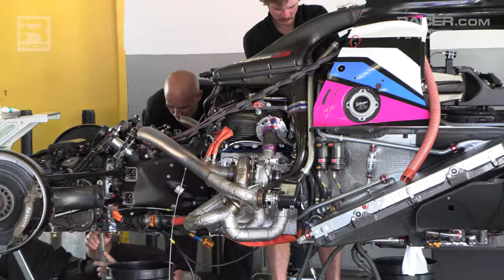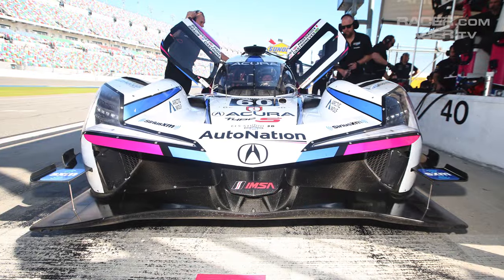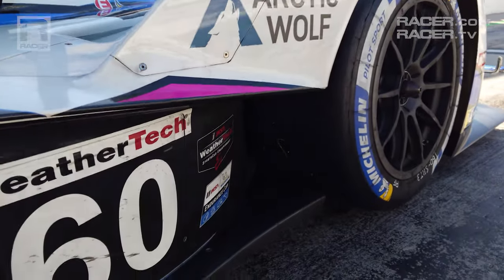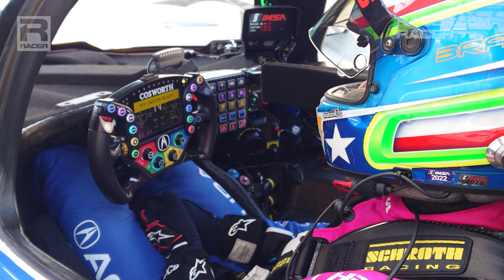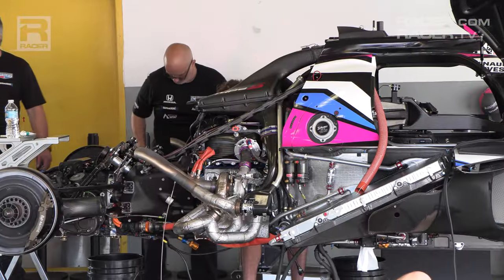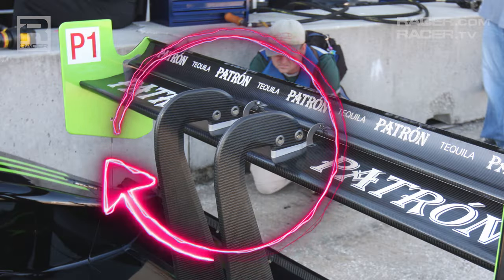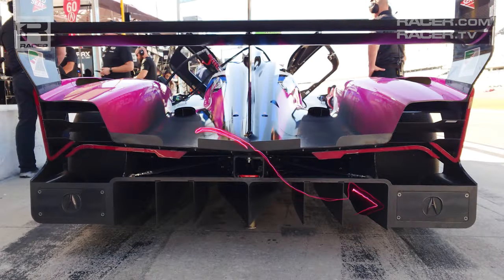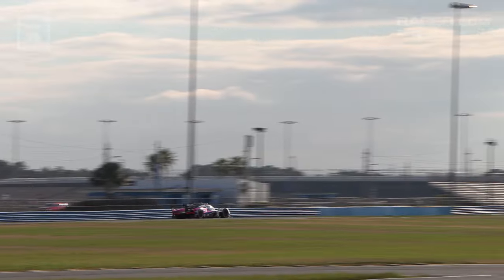IMSA GTP 101: Acura ARX-06 Tech Tour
RACER's new GTP 101 video series created by Marshall Pruett starts in alphabetical order with a tech tour of Acura's ARX-06 prototype.

Check back for more videos on the other GTP models and the various insights on items that make the cars and IMSA's new hybrid-electric formula one to watch.